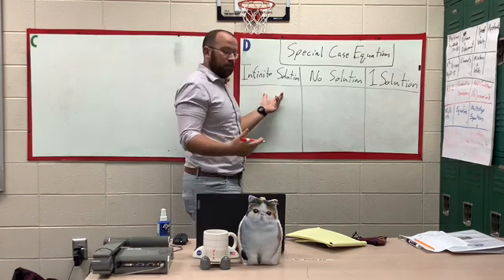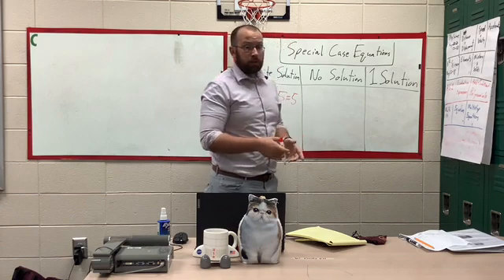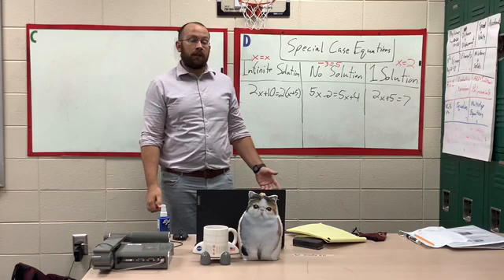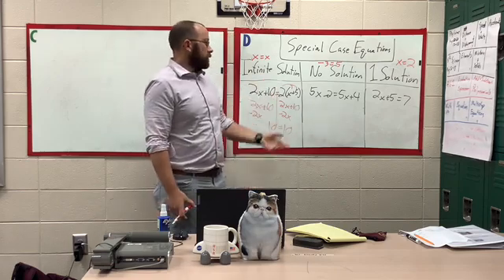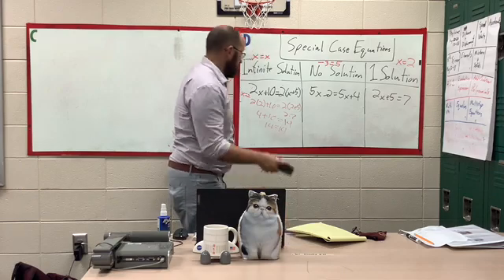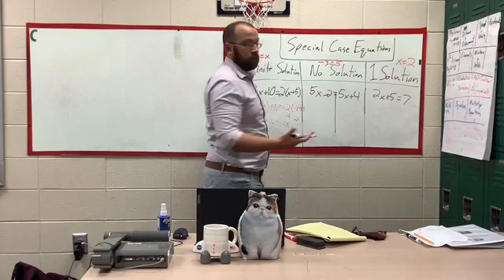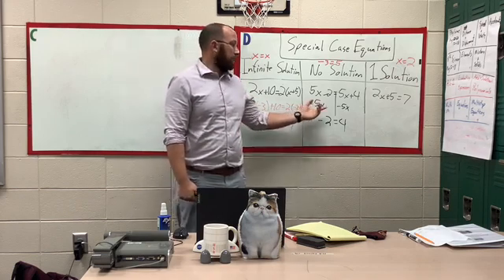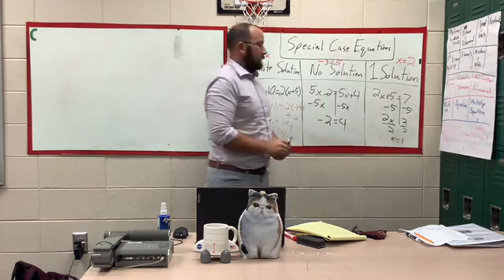Special Case Equations